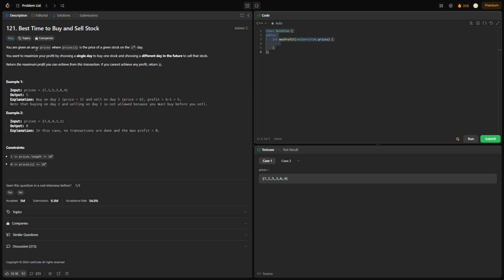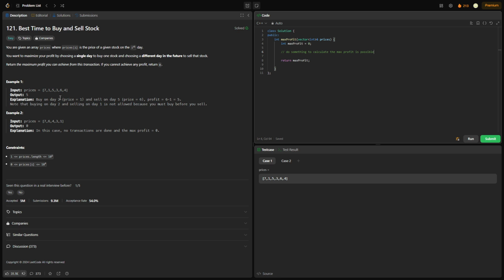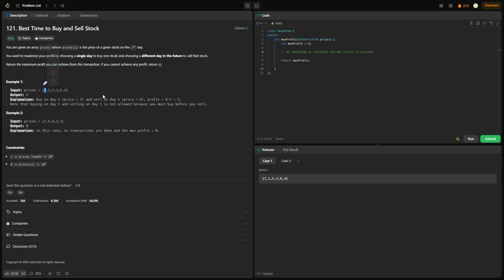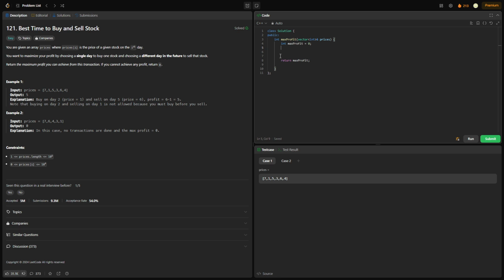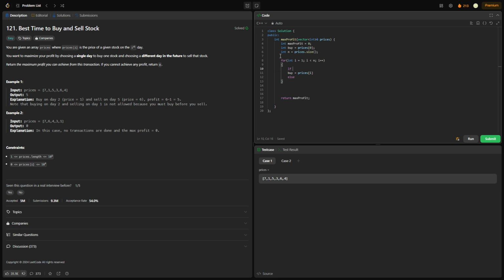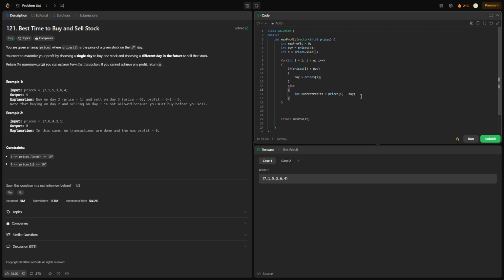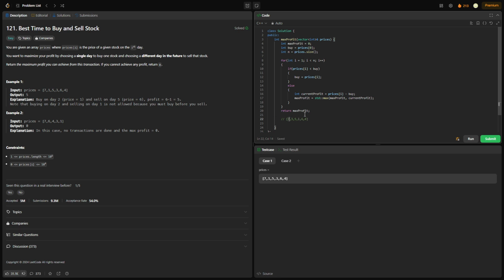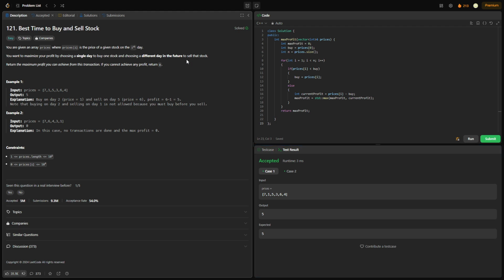LeetCode 121. Best Time to Buy and Sell Stock (C++)